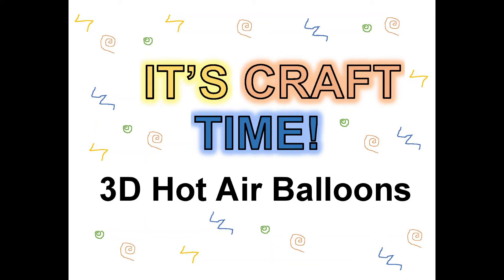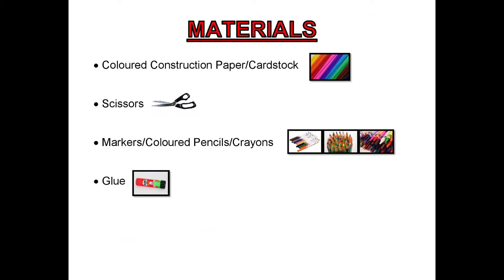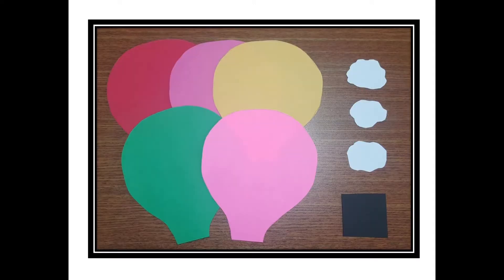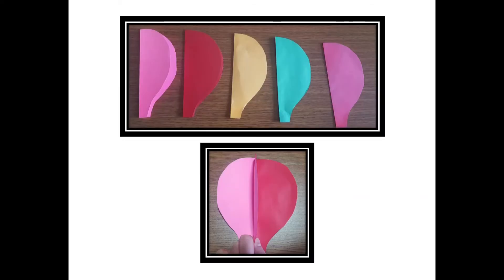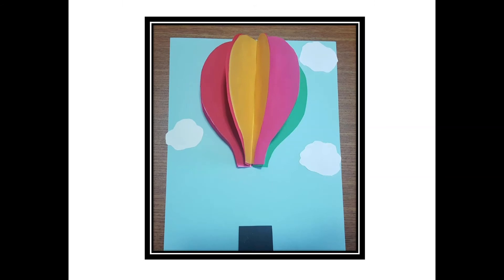It's Craft Time! - 3D Hot Air Balloons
It's Craft Time! - Safe and fun activities for kids, using household materials. Parental supervision is recommended.
To download the PDF template mentioned in this video head to our